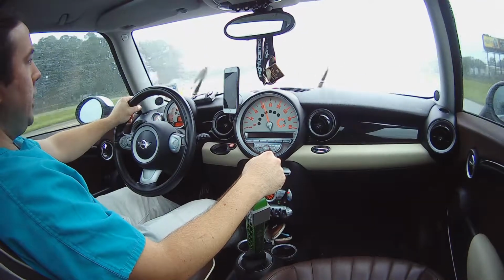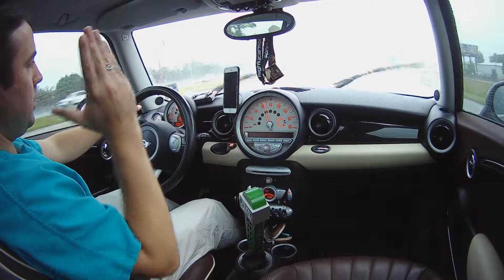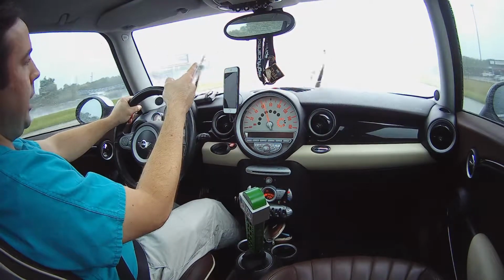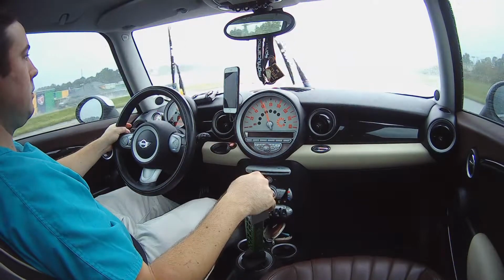What is periodontitis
Today Dr. L overviews periodontitis. This is a large subject and many subsequent videos can be made to discuss specifics if you ask questions.

Our address is 1430 Old Spanish Trail, Slidell LA 70458